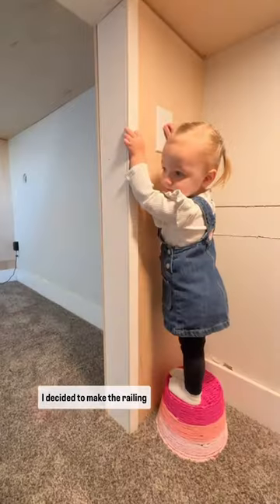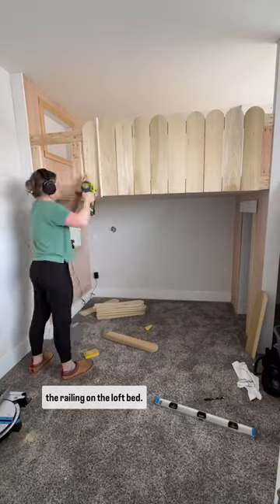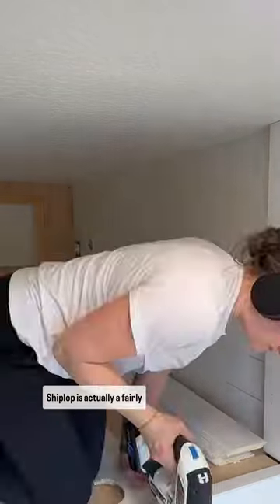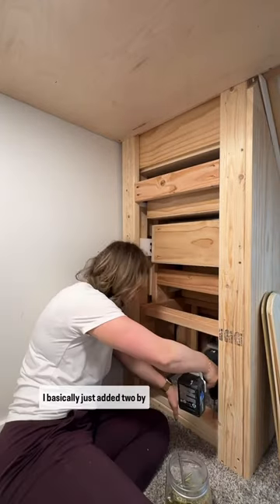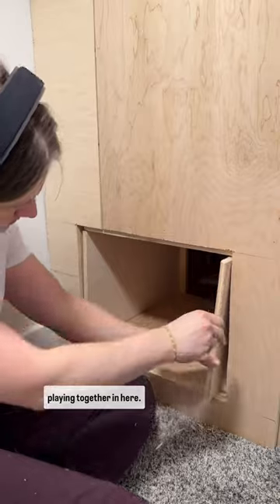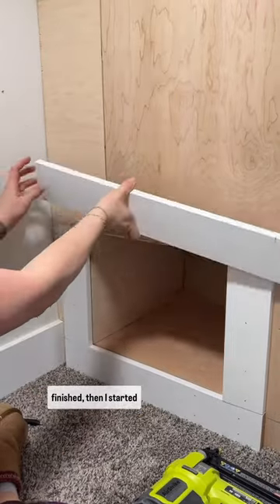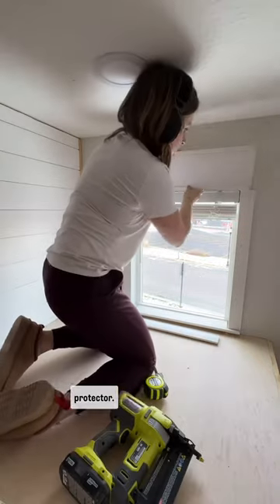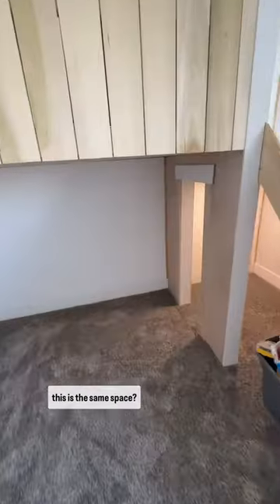Loft bed part 3! I’m SO CLOSE you guys!!